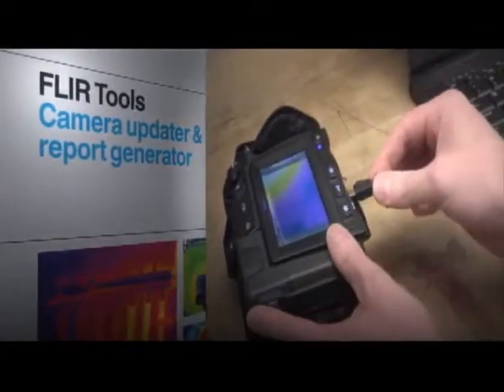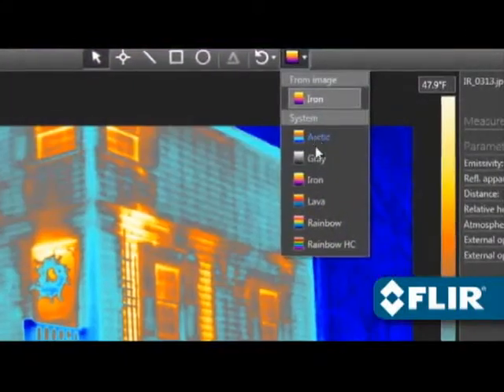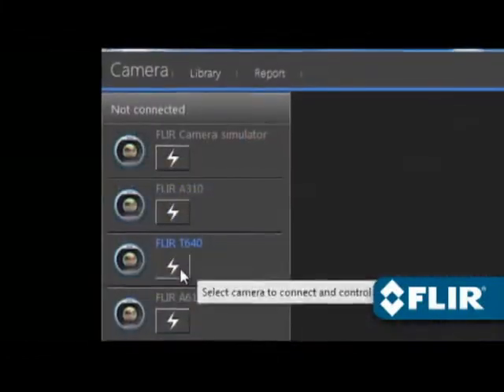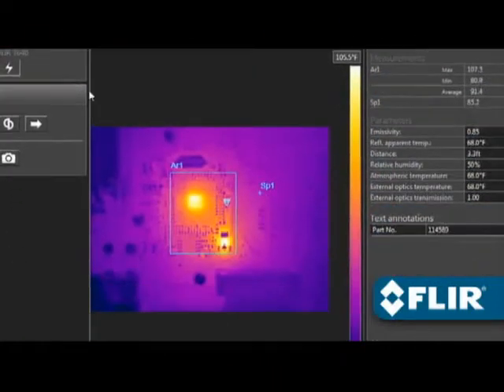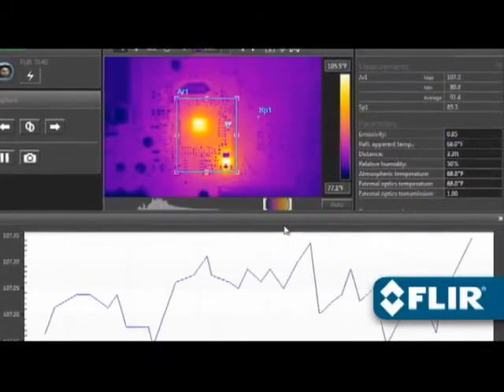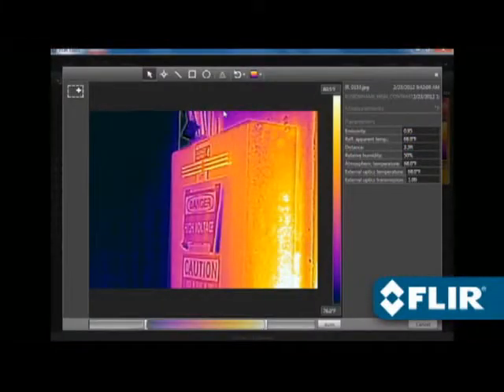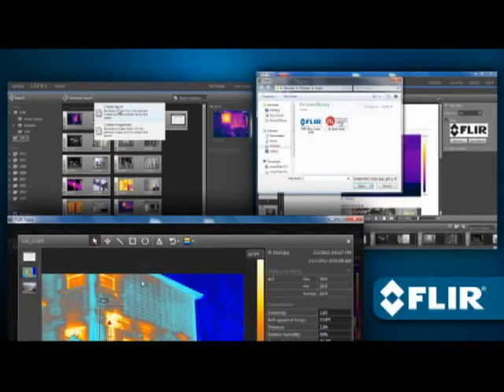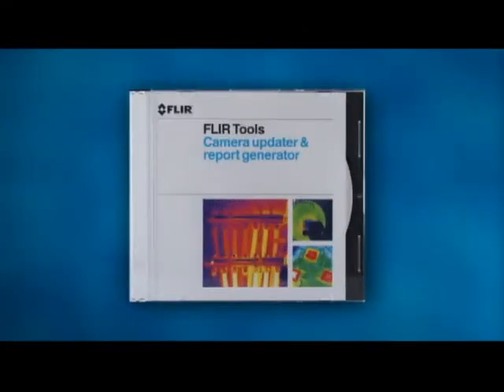Flir T620 Features Flir Tools Software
FLIR T620 IR Infrared Thermal Imaging Camera
The FLIR T620 IR infrared thermal imaging camera is the most innovative and highest quality professional grade hand held IR infrared thermal imaging camera ever. The FLIR T620 thermal camera has the highest thermal resolution and sensitivity with 307,200 pixels at 640 x 480,  providing the absolute highest quality images and the most accurate temperature measurements. The results from the FLIR T620 will literally jump off the screen with dual 5 megapixel digital cameras giving the thermographer the sharpest visible light and thermal images possible. The T620 IR thermal imager is ergonomically designed with a unique rotating optical block with interchangeable lens and a 120° range of motion while keeping the large 4.3" LCD touchscreen display right in front of you. Whether out in the field or in the office the FLIR T620 leads the way in simplifying the professional thermographers life with incredible Wi-Fi connectivity. Now share images, analysis, and reports to mobile devices such as iPad, iPhone, and iPod Touch. In addition, the new FLIRViewer app allows you to import images from the camera, add more box areas, and moveable spots as well as fine-tune images.